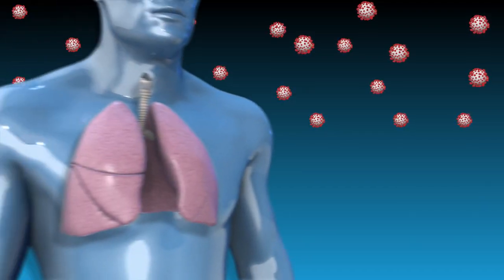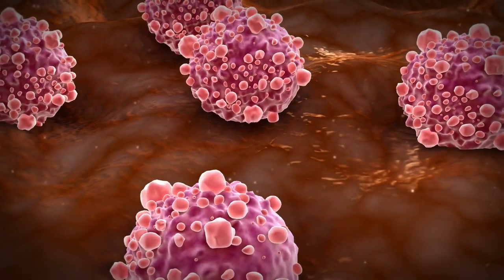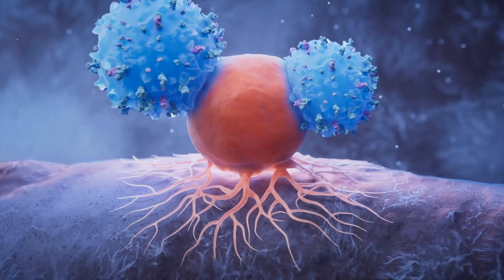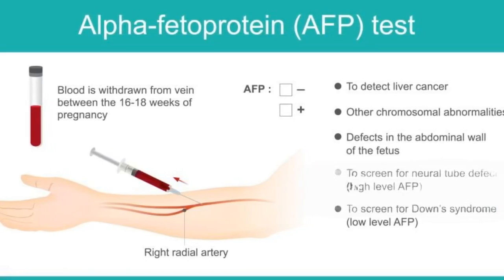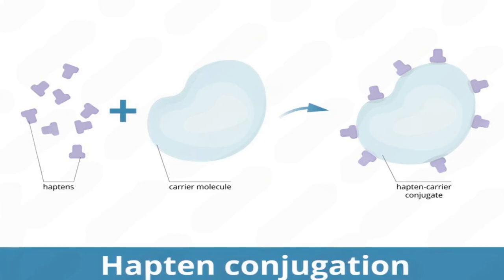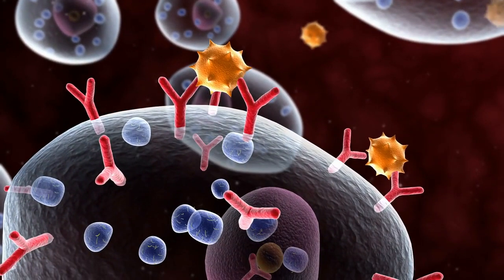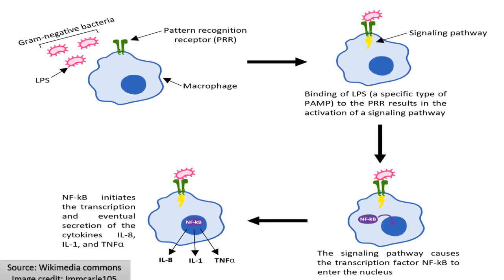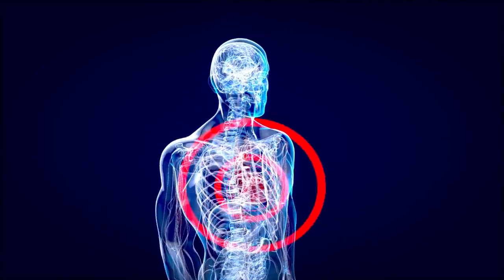Antigen Classes: From Superantigens to Tumor Antigens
what are Exogenous Antigens
what are Endogenous Antigens
what are Autoantigens
what are Tumor Antigens
what are Superantigens
what are Haptens
what are Allergens
what are PAMPs
what are Xenoantigens